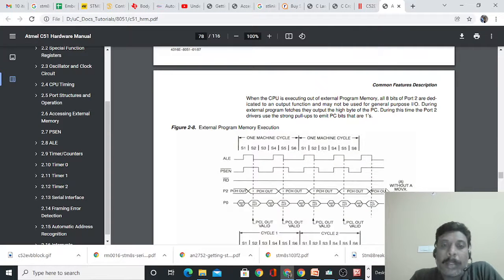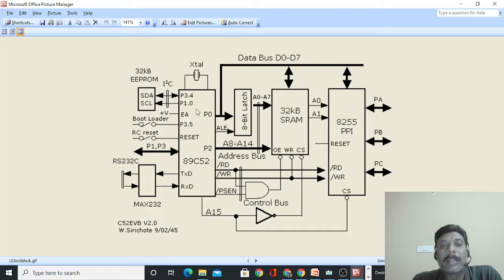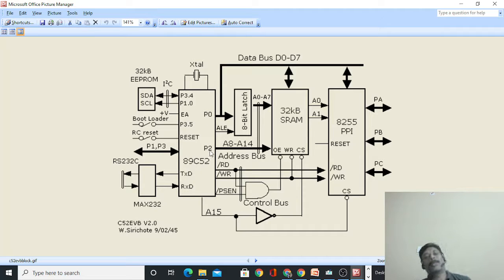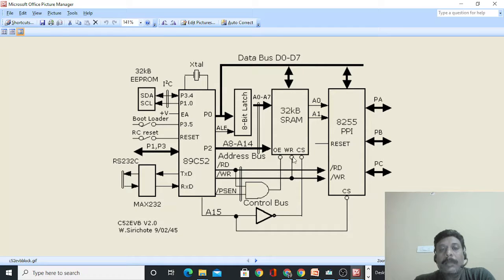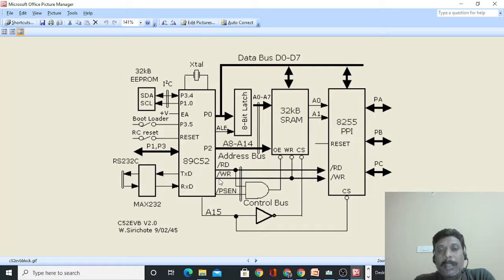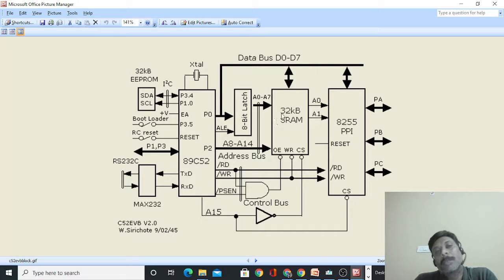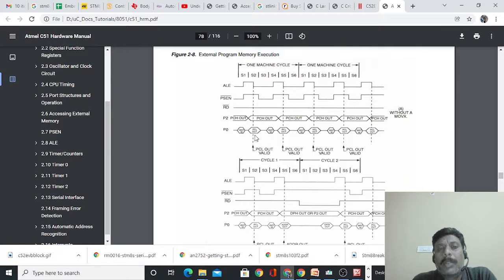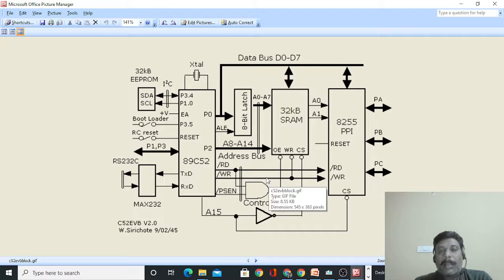8051 External Memory Interface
Interfacing external SRAM and 8255 PPI  to 8051/52.